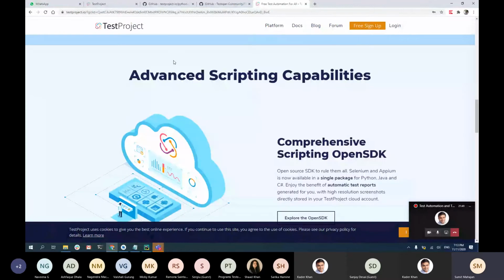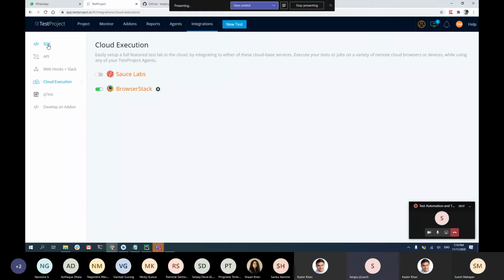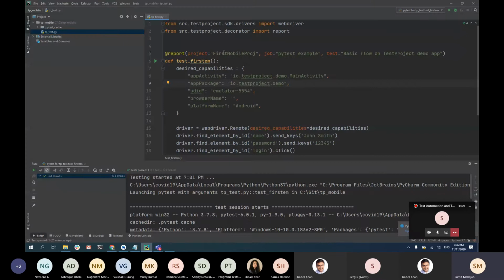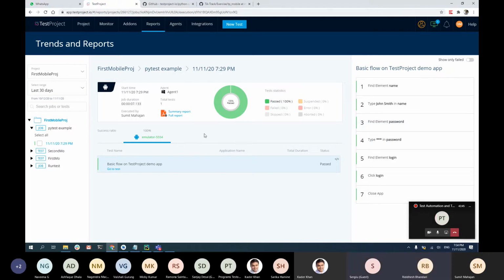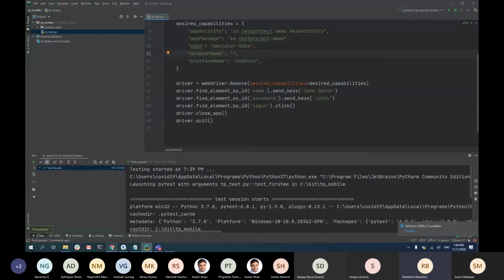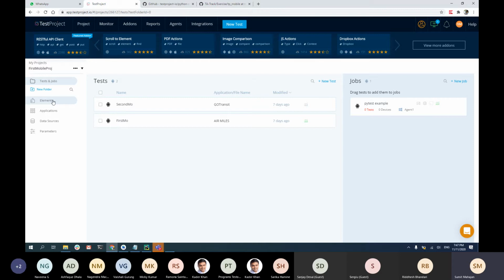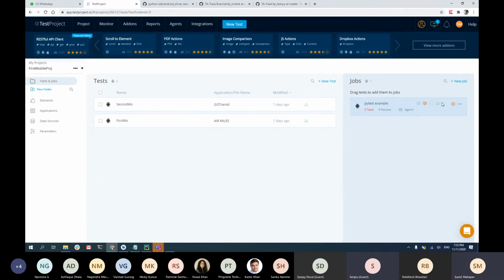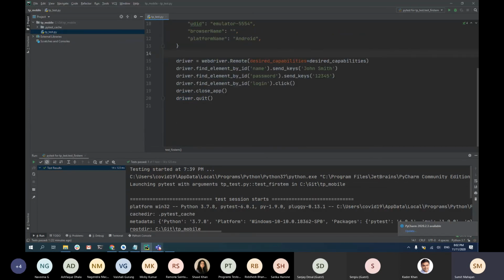Codeathon Test Automation(TestProject for Mobile Testing) Session 21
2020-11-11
TestProject for Mobile Testing -Code